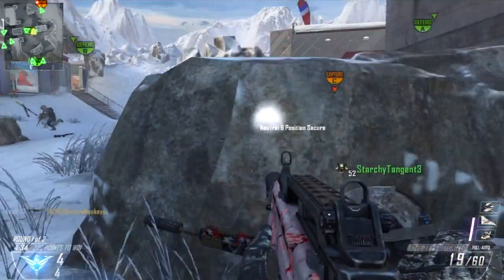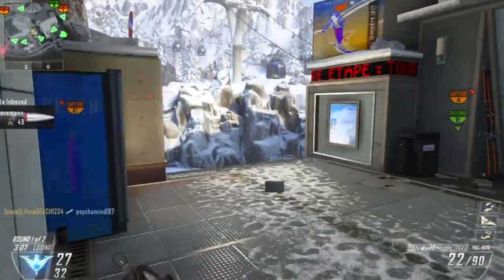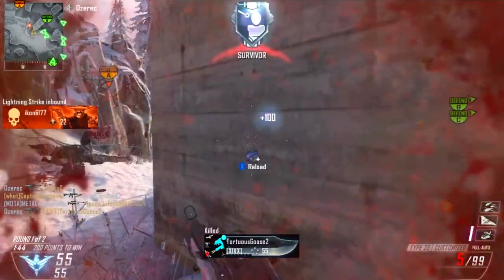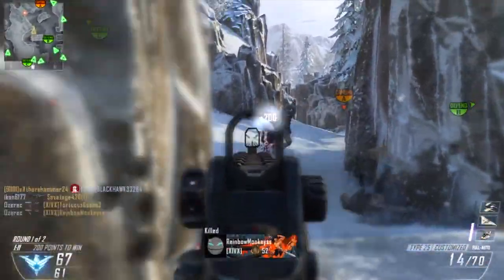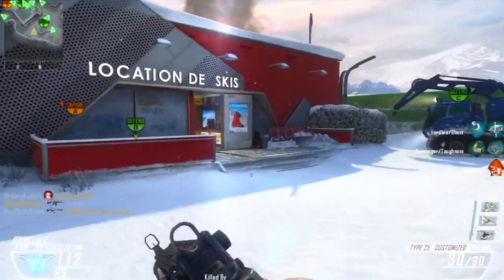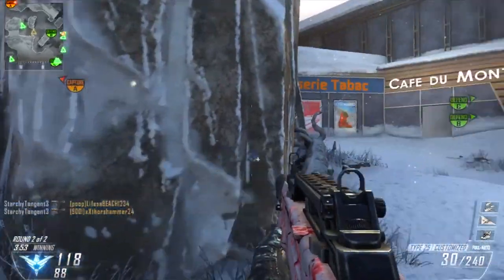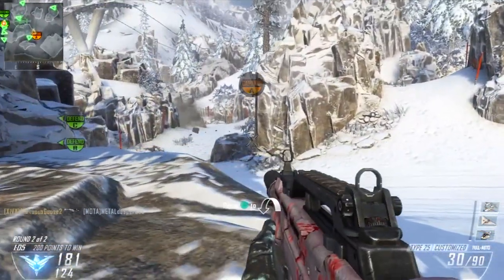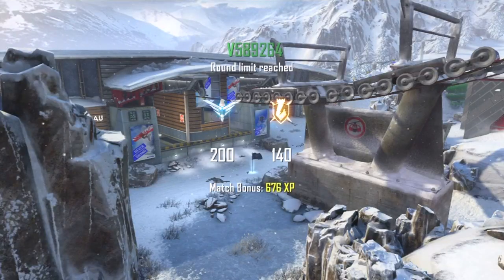Black Ops 2: Learning From Mistakes Ep.1 | Downhill Tips! w/ Type-25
Can we get this video to 1200 LIKES?? Thanks guys!